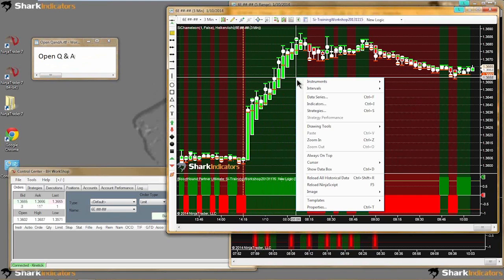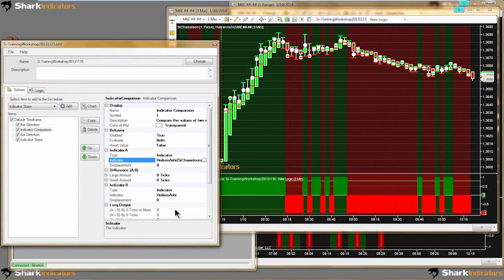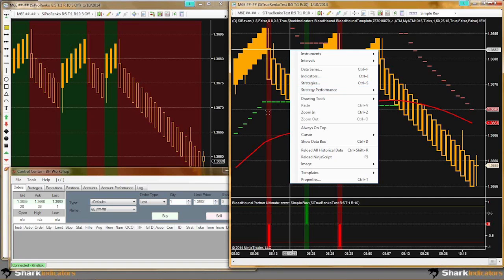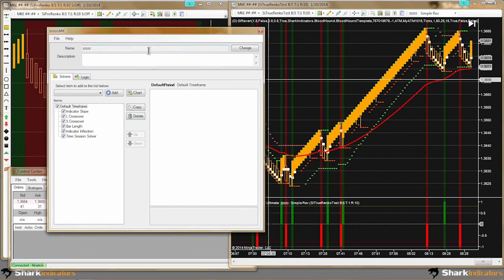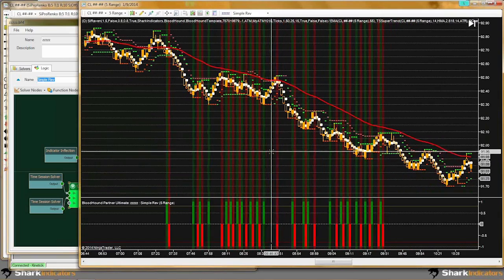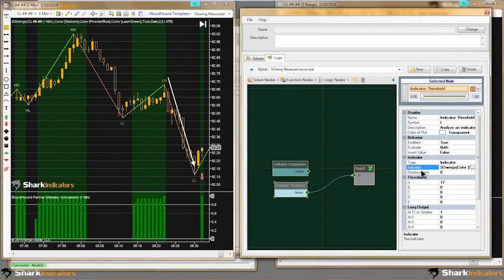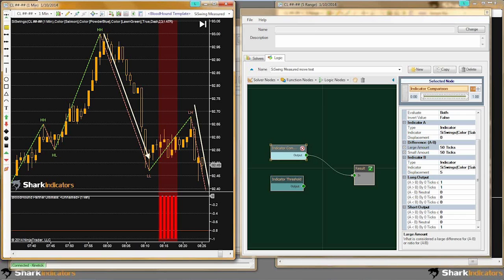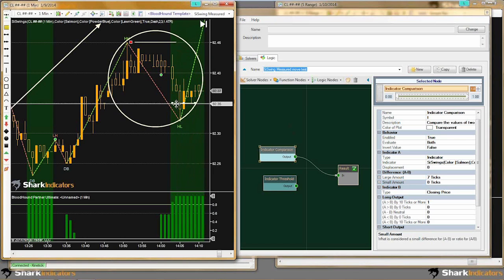BloodHound Workshop General Q & A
How to...; 1) reverse a trade when the Exit logic is hit,  2) trade the M6E from a 6E chart,  3) use the SiBackTestRenko and the calculation difference of the ProRenko,  4) backtest NinjaTrader's ATM.  5) Can Chameleon be used to trail price like an ATM does?  6) Adding two trading start and stop times to BloodHound.   7) Measuring a swing move.